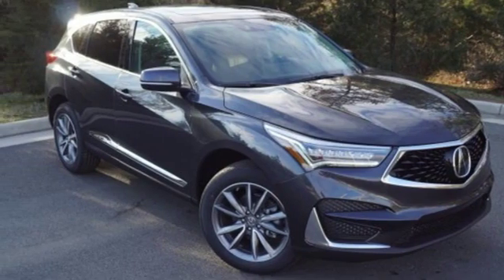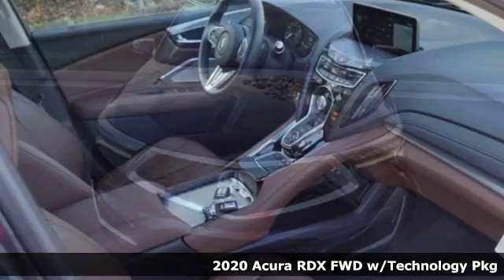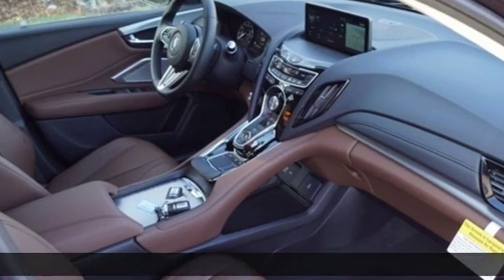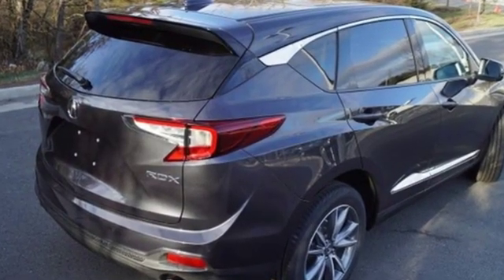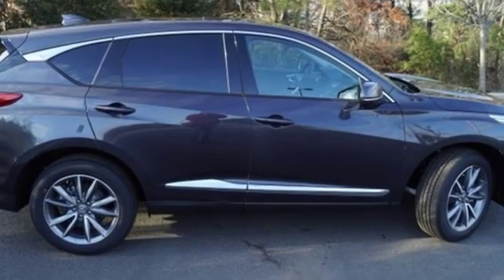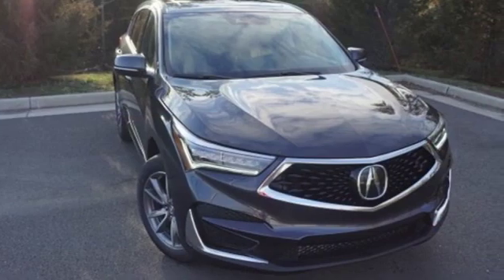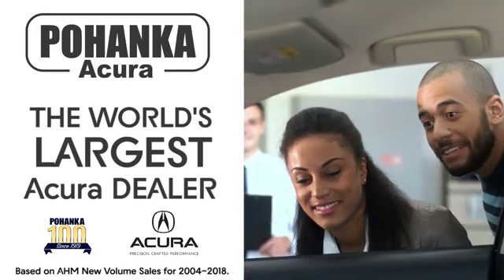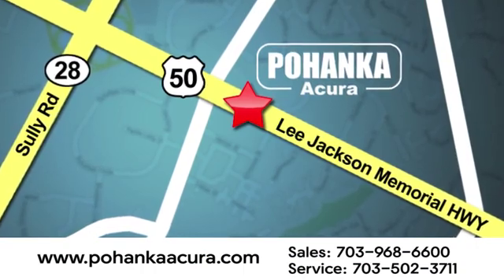New 2020 Acura RDX Chantilly VA Acura Washington-DC, DC LL015519 - SOLD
Year: 2020
Make: Acura
Model: RDX
Trim: Technology Package
Engine: 2.0L 16V DOHC
Transmission: 10-Speed Automatic
Color: Gray
Interior: Espresso
Stock #: LL015519
VIN: 5J8TC1H56LL015519
Gunmetal Metallic 2020 Acura RDX Technology Package FWD 10-Speed Automatic 2.0L 16V DOHCbrbrRecent Arrival! 22/28 City/Highway MPGbrbrbrAll prices exclude taxes, title, license, and dealer processing fee of $799.00. Published price subject to change without notice to correct errors or omissions or in the event of inventory fluctuations. All features not on all vehicles. Vehicles shown are for illustration purposes only. MPG is based on 2016 EPA mileage ratings. Use for comparison purposes only. Your actual mileage will vary, depending on how you drive and maintain your vehicle, driving conditions, battery pack age/condition (hybrid only), and other factors. MPG is based on 2017 EPA mileage ratings. Use for comparison purposes only. Your mileage will vary depending on driving conditions, how you drive and maintain your vehicle, battery-pack age/condition (hybrid only), and other factors.

Address:
13911 Lee Jackson Highway